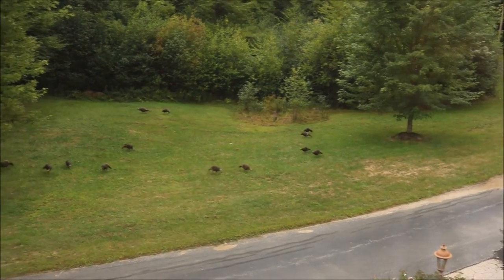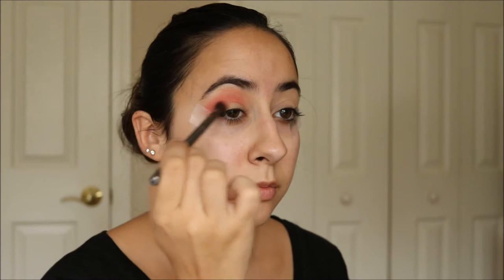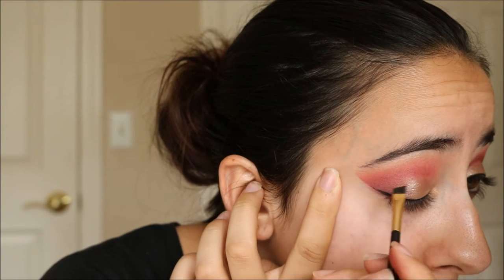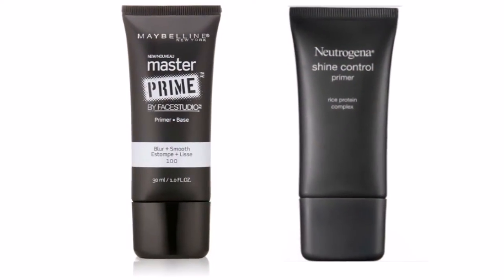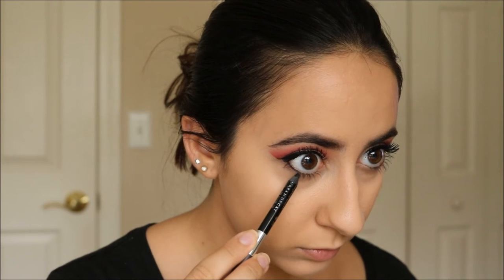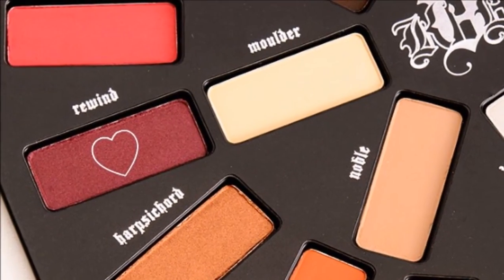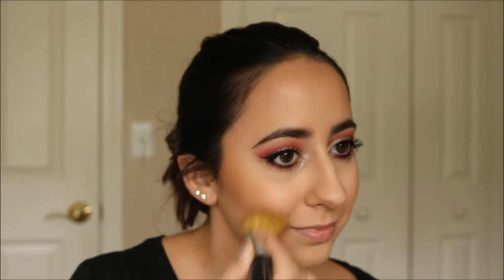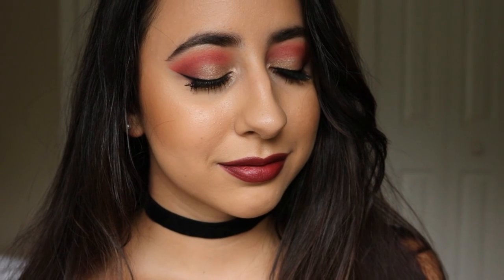Burgundy & Gold Fall Makeup Tutorial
Products Used:
Face:
L'Oreal Infallible Pro Matte Foundation in Natural Beige
L'Oreal Infallible Pro Glow Foundation in Sun Beige
LA Girl Pro Conceal HD Concealer in Creamy Beige
Kat Von D Shade + Light Palette in Lyric, Sombre, and Shadowplay
Too Faced Soul Mates Bronzer in Ross and Rachel

Brows:
Milani Stay Put Brow Color in Dark Brown
L'Oreal Brow Stylist Sculptor in Dark Brunette
Milani Brow Fix Kit in Medium

Eyes:
Maybelline Better Skin Concealer in Light/Medium
MAC Pro Longwear Concealer in NC30
Maybelline Master Fix Setting + Perfecting Powder in Translucent
Kat Von D Mi Vida Loca Palette in Destroyer and Rewind
Inglot Duraline
bareMinerals Eyecolor in Honey Diamond
Inglot AMC Gel Liner in 77
Urban Decay 24/7 Glide-On Liner in Zero
Essence Lash Princess False Lash Effect Mascara in Black
Maybelline The Falsies Push Up Drama Mascara in Very Black

Lips:
NYX Lip Primer in Deep Nude
MAC Lip Pencil in Whirl
Maybelline Creamy Matte Lipstick in Divine Wine
NYX Liquid Suede Lipstick in Vintage

What I'm Wearing:
Choker: Windsor